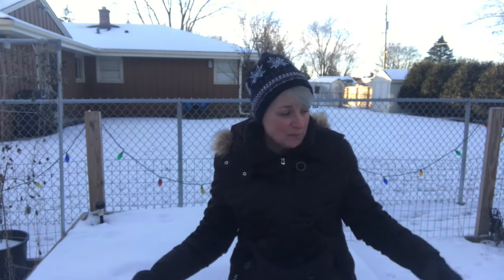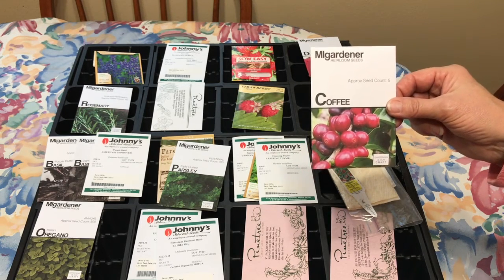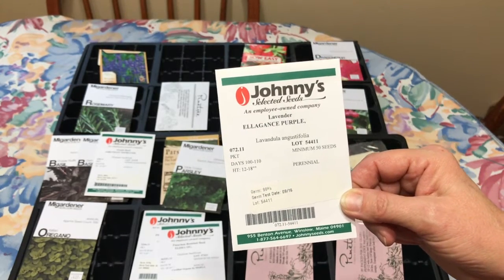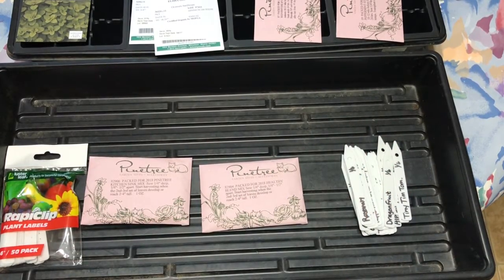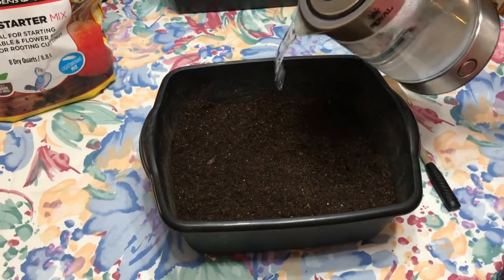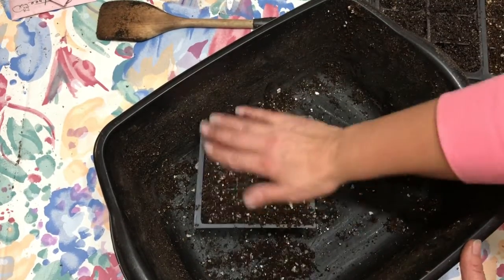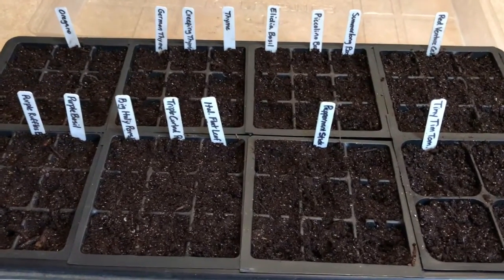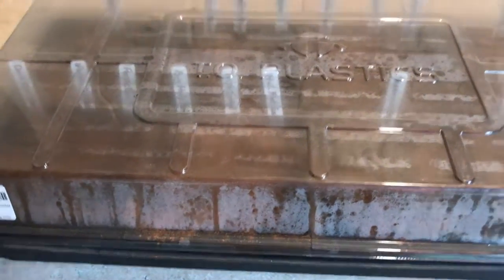January 2018 Seed Starting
It's 10 degrees outside but that doesn't stop me from starting my garden. Here's a quick seed starting demo that covers some of the basics.